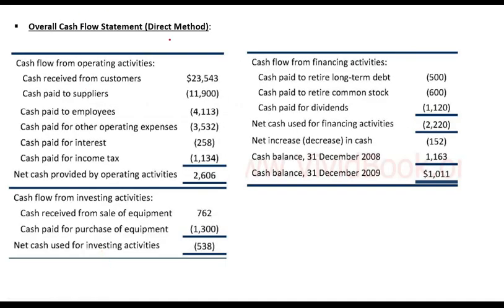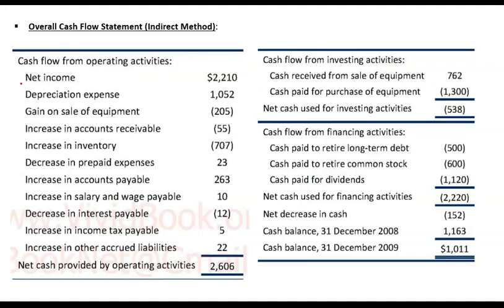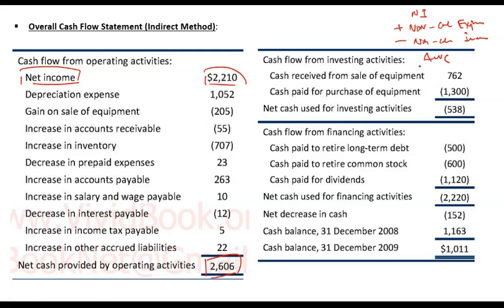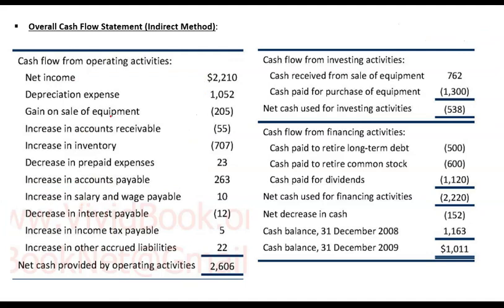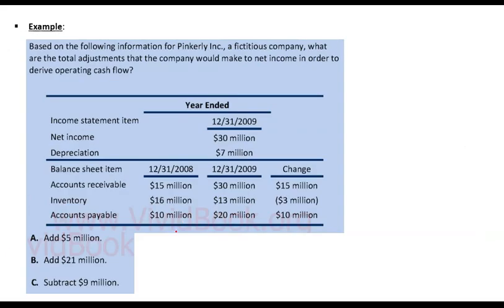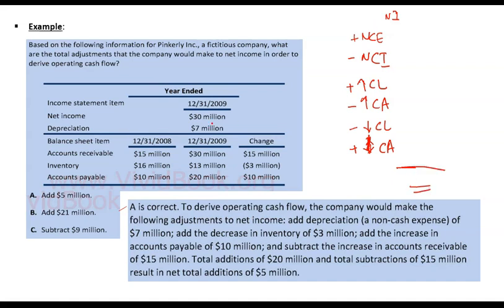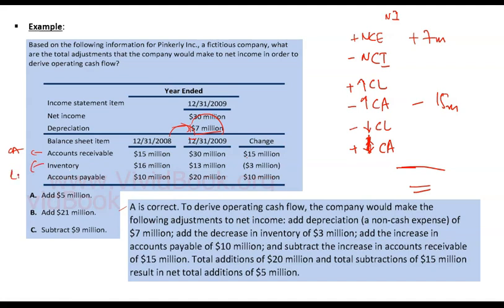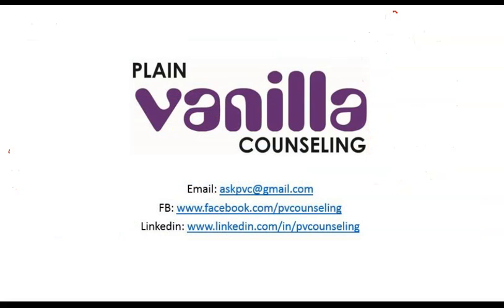AFS (49): Cash Flow Direct vs Indirect Method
This lecture is a part of series of lectures on Analysis of Financial Statements course. It explains the difference between Direct and Indirect Methods of Cash Flow Statement.